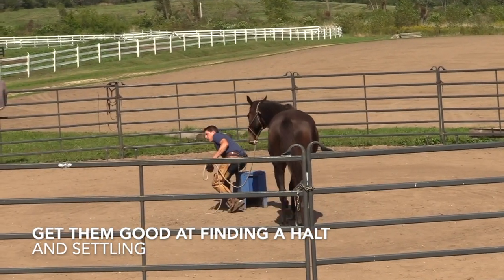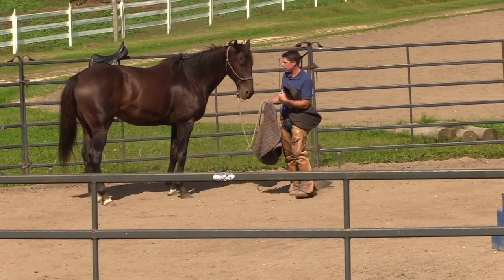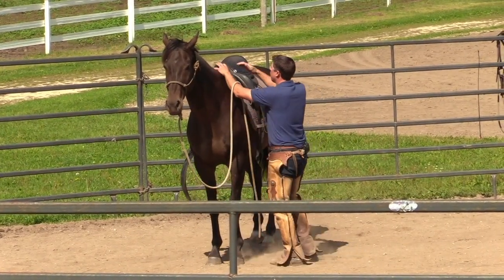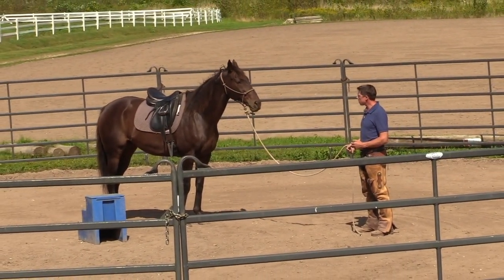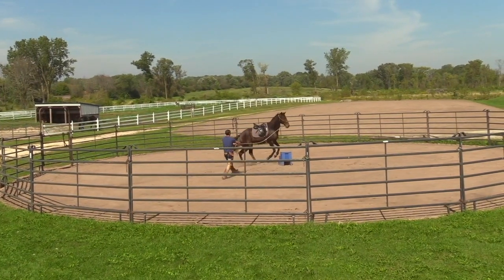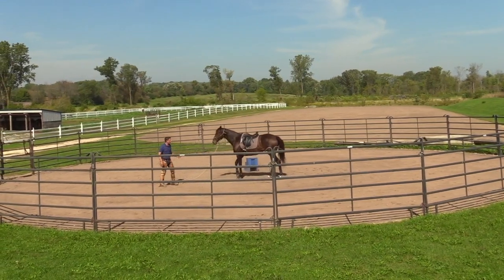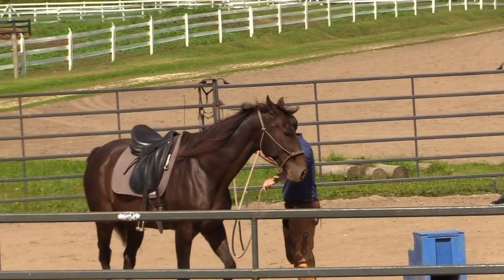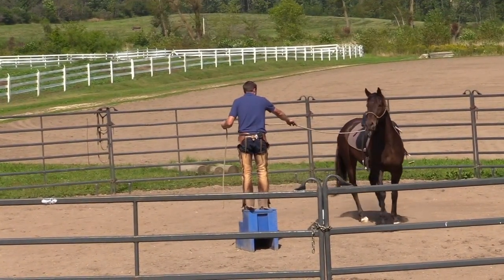How To Saddle Sensitive OTTB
In today's video, We continue Jack's work with a "warhorse" status off-track thoroughbred. This horse raced for 8 years and won money.